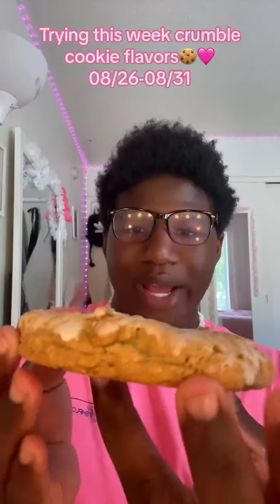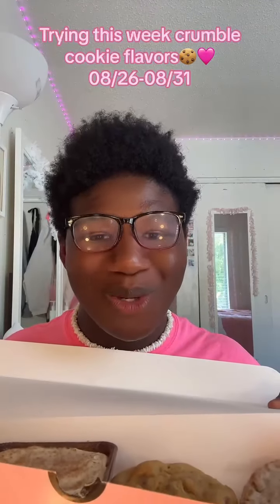Trying this week crumble cookie flavors🩷✨